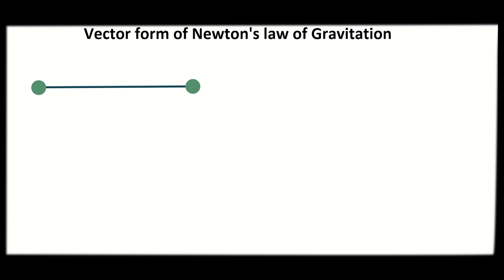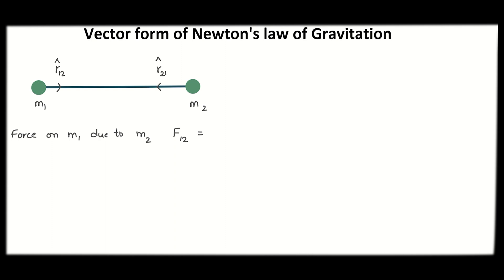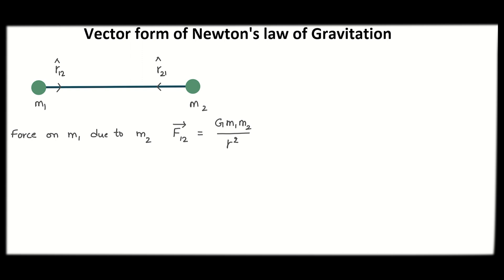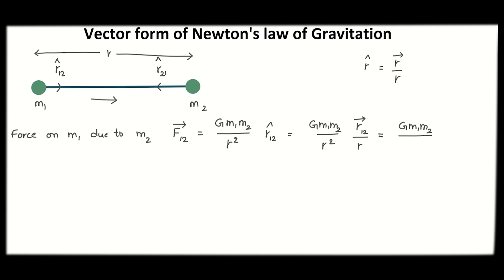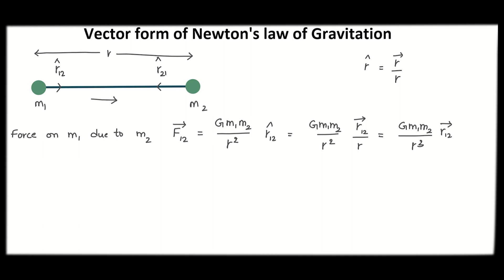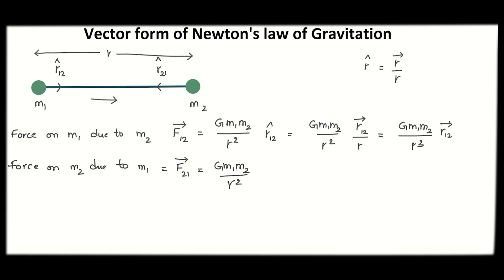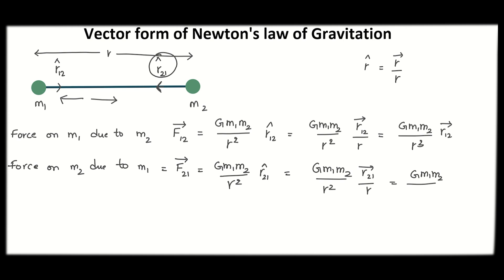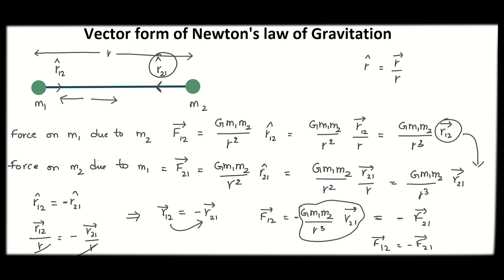Gravitation - 2 | Vector form of Newton's law of Gravitation ( Telugu ) | class 11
This video has explanation of writing Newton's law of Gravitation in vector form.